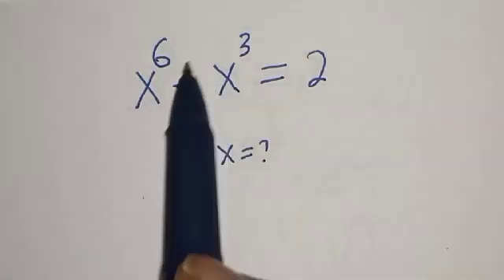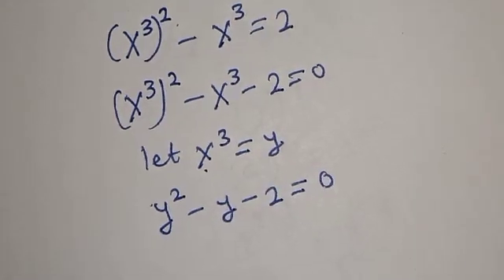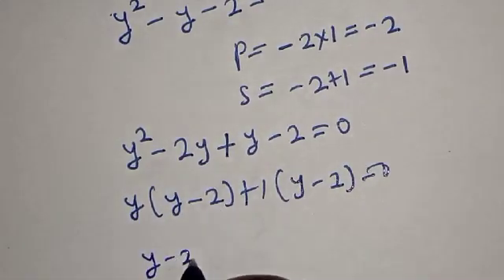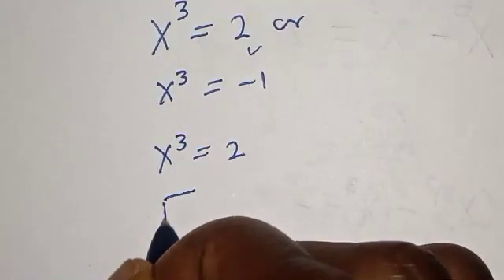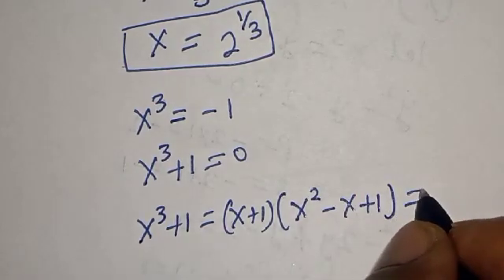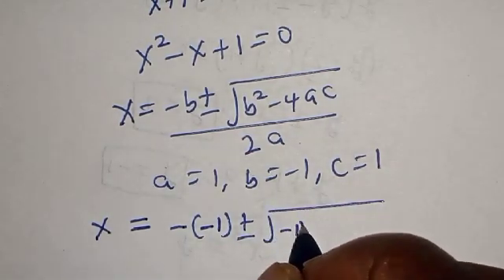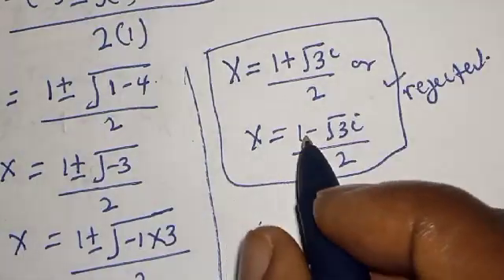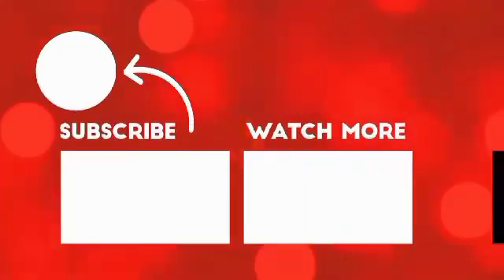A Nice Math Olympiad Question X^6-X^3=2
This video will teach you how to solve the given nice olympiad question quickly with the Fast trick. It is a math olympiad question